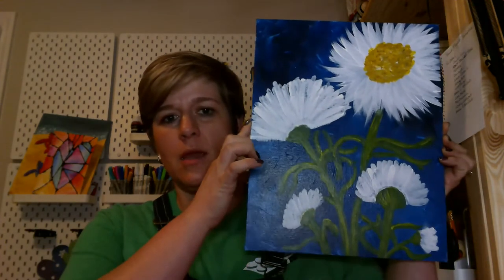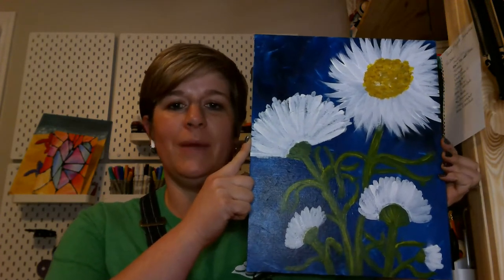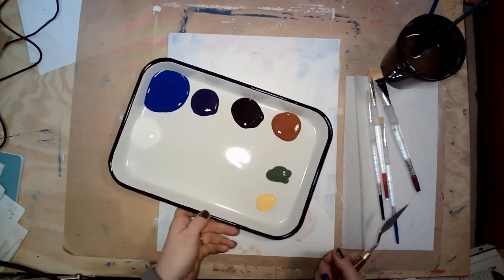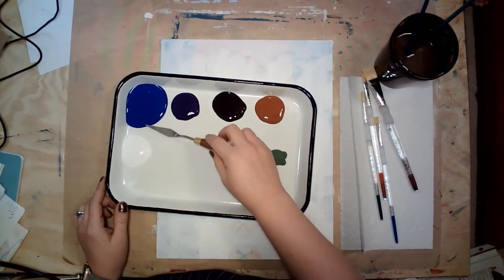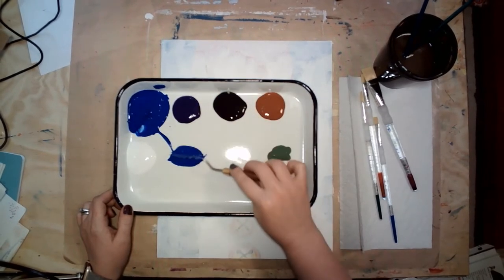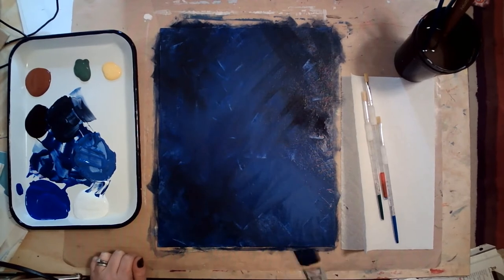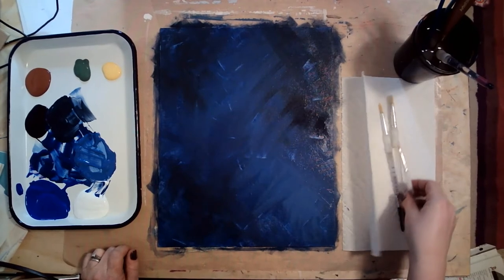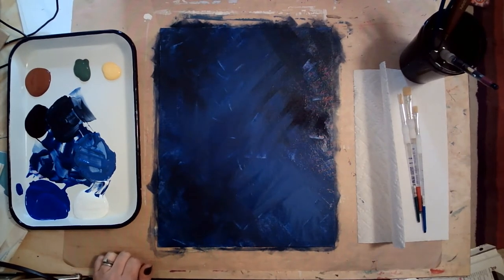Navy Daisy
Beautiful Daisies on a navy background.  Simple but beautiful.  Acrylic on Canvas